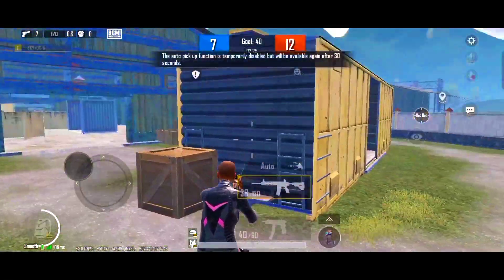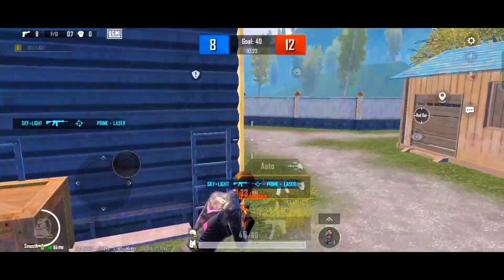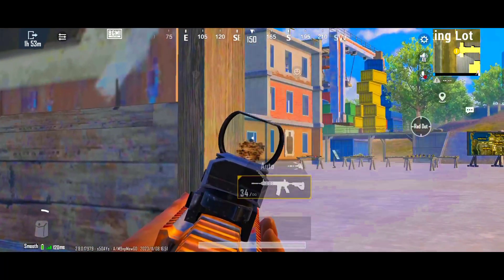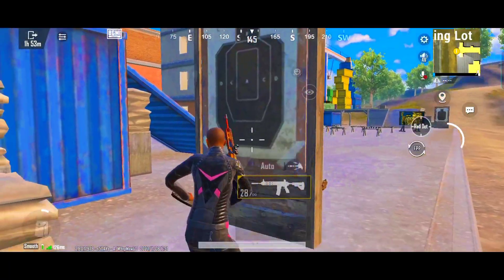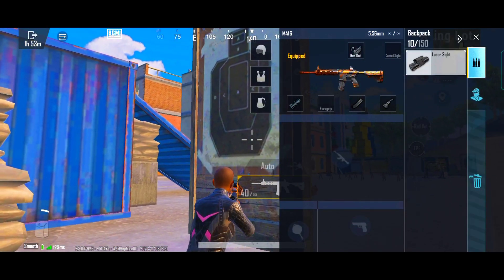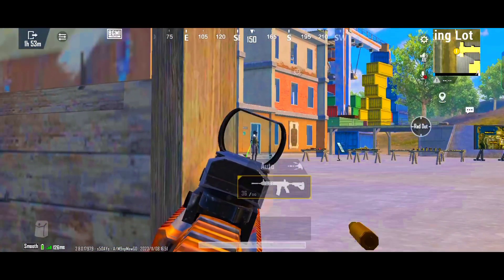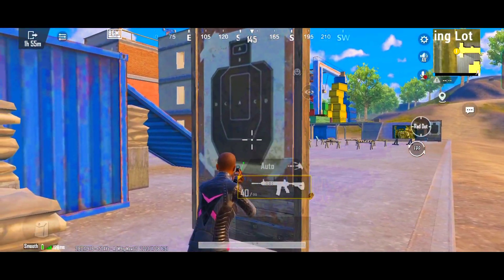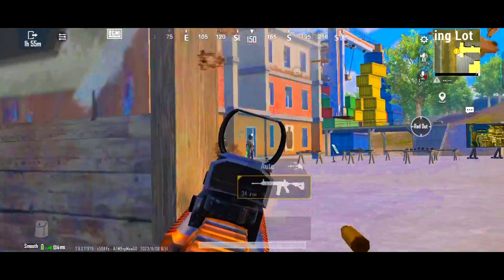How To Improve Fast & Small Peak | Fast Peak Tips & Tricks 🔥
The new zombie mode in BGMI 2.8 is a challenging and exciting experience that will test your skills and teamwork. With a variety of new features and zombies, it's important to be prepared before you jump into the fray.

Hey Guys,

PROUD TO BE A INDIAN🇮🇳

YOUR QUERIES 👀

Bgmi Best tips
bgmi headshot tips
--pubg fast peek settings
--pubg fast peek and fire
--pubg fast peek
--pubg quick peek
--pubg mobile fast peek and fire
--pubg mobile fast peek
--pubg tdm fast peek
--how to speak fast in pubg
--pubg fast peak and fire
--pubg pc fast peek
--pubg peak fire fast
--pubg peek and fire setting
--pubg peak scope settings
--pubg peek button not showing
--Pubg peak tricks
--pubg peek settings 2023
--pubg peak fire setting
--pubg peak problem
--pubg peek settings malayalam
--pubg peak drills
--bgmi peak tips
--bgmi peek and fire setting
--bgmi peak hold problem
--bgmi peak sensitivity
--bgmi peak drills
--bgmi peak scope
--bgmi peek settings
--bgmi peak
--bgmi peek and fire tricks
--bgmi peak option
--how to improve peak and fire in bgmi
--how to improve peak and fire in pubg mobile
--pubg mobile tips and tricks.
--pubg tips and tricks 2023
--bgmi new update
--pubg mobile new update 2.9
--bgmi tips and tricks in hindi
--how to improve close range in bgmi
--close range drills and tips and tricks bgmi --bgmi 2.8 update tips and tricks
--close range tips and tricks for pubg mobile